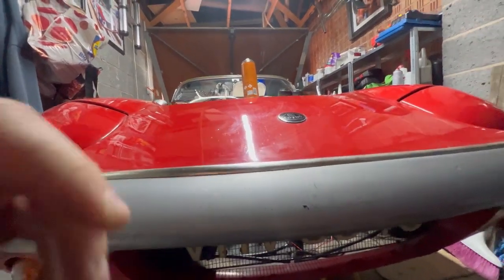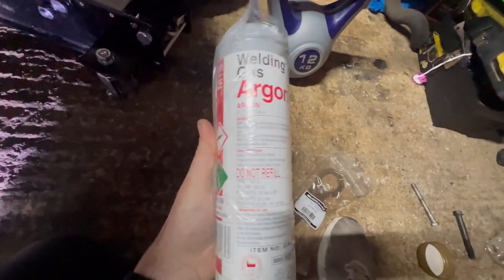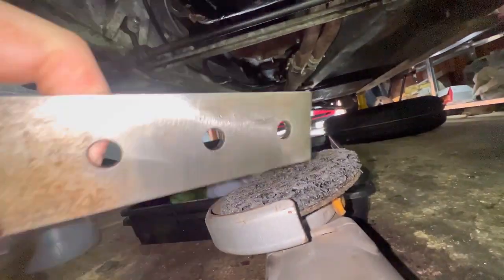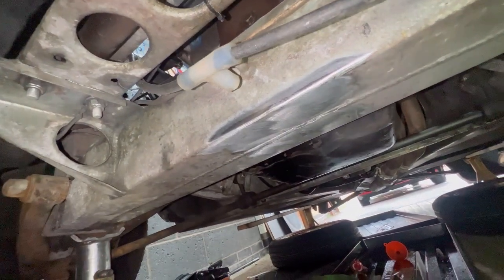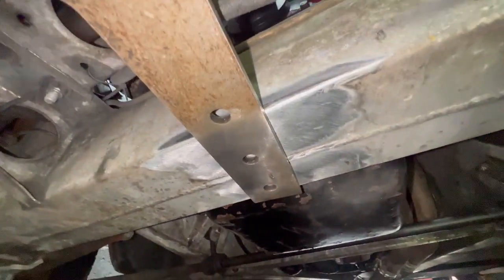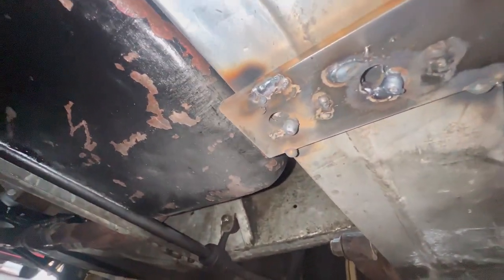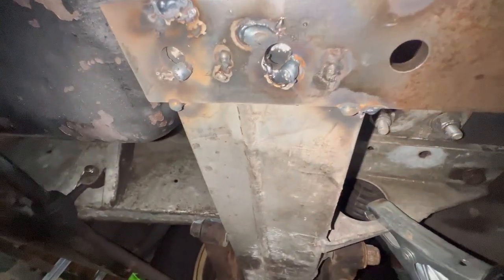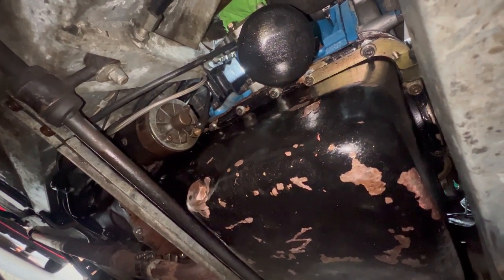Lotus Elan Episode 72 - brakes, some paint and new seatbelts!